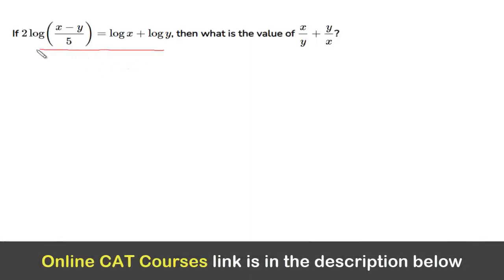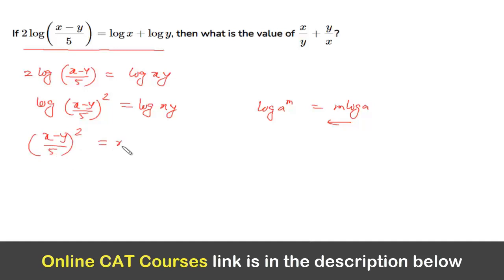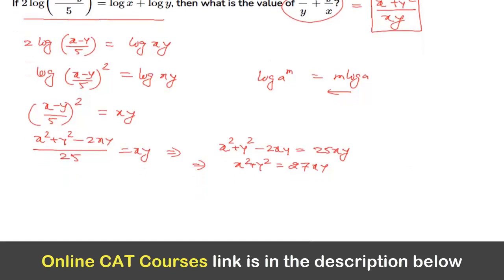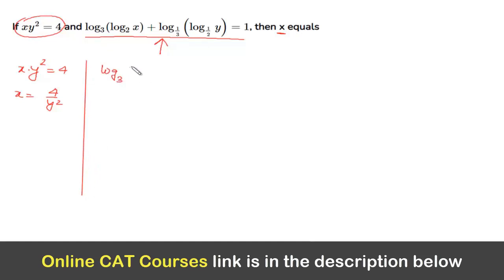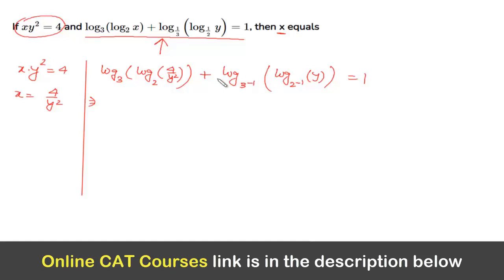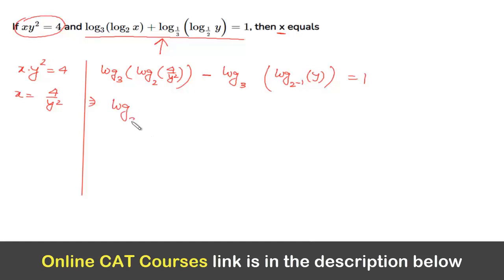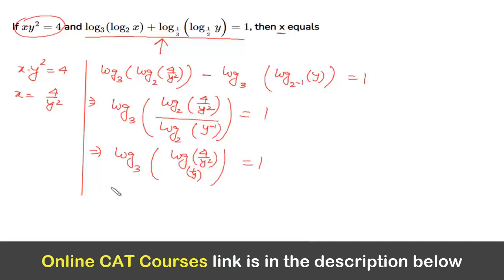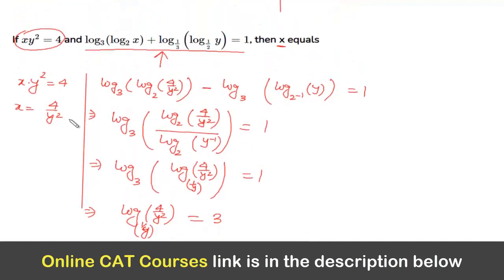CAT logarithm Practice Questions 3 and 4 (tough)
In the Quantitative Aptitude section of CAT, a good number of questions come from Algebra, and within Algebra a good number of questions come from logarithms.